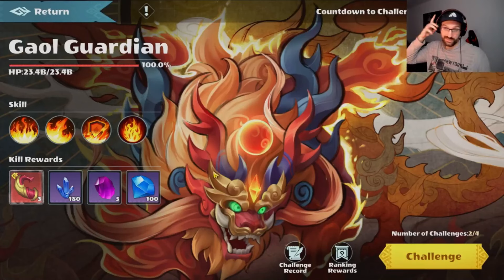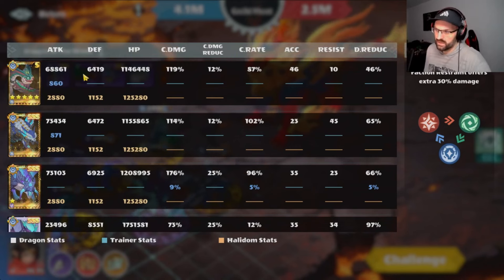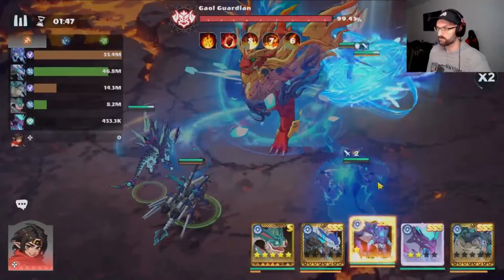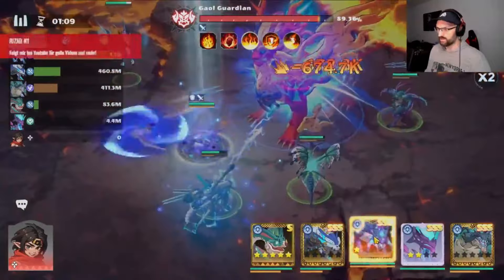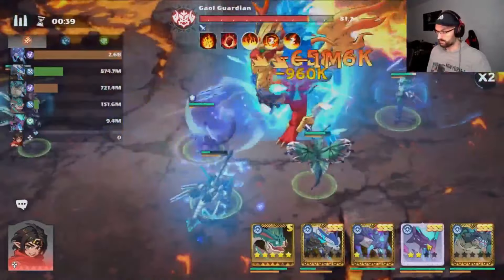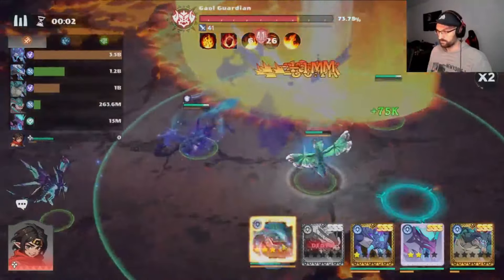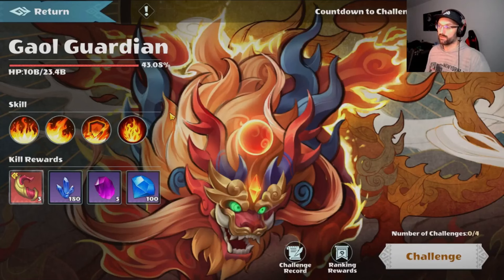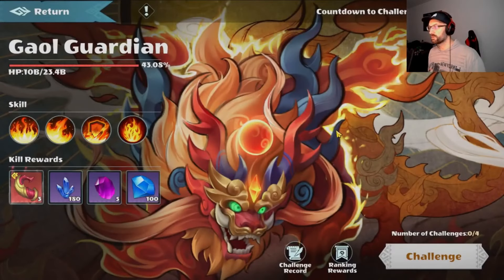Gaol Guardian Arges Team (Incredible Record) [Summon Dragons 2] Guildhunt Guide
Hey guys today we are going to Test the new Hunter Arges in the Goal Guardin in the Guildhunt and see how much DMG we can do. Hope u enjoy the Video.